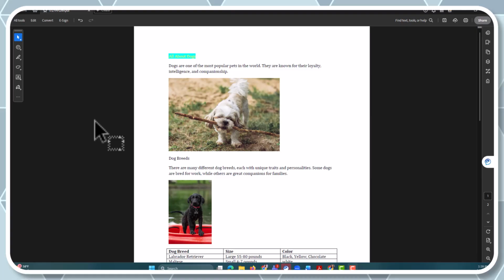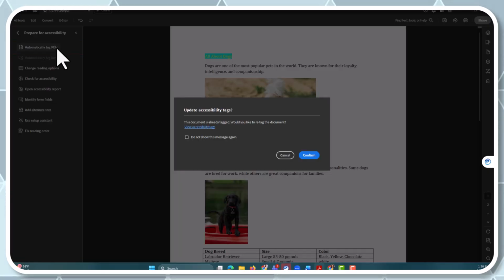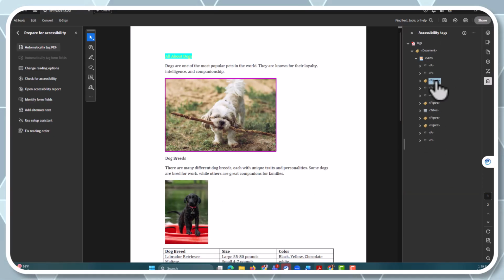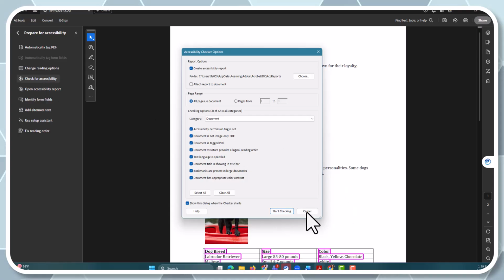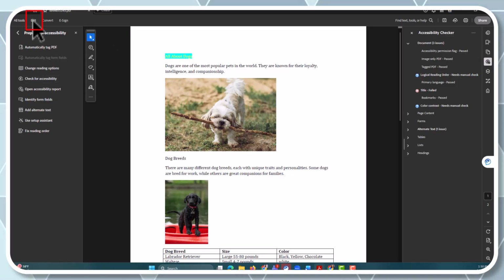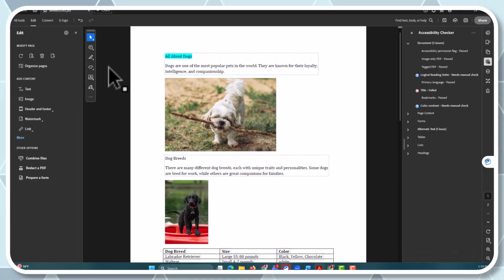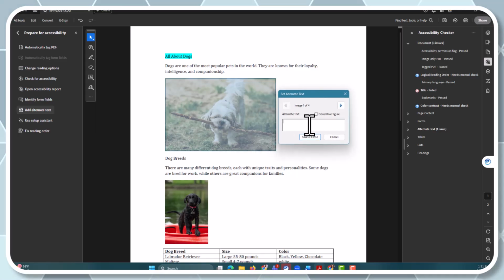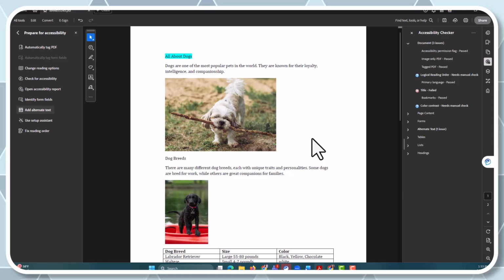Quick Tip: PDF Accessibility Checker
A quick walkthrough showing how to use the PDF Accessibility Checker in Adobe Acrobat to identify and fix common accessibility issues. Ideal for instructors creating more accessible PDF documents.